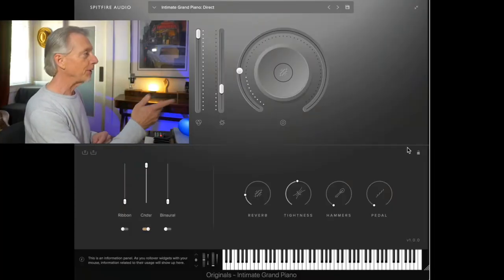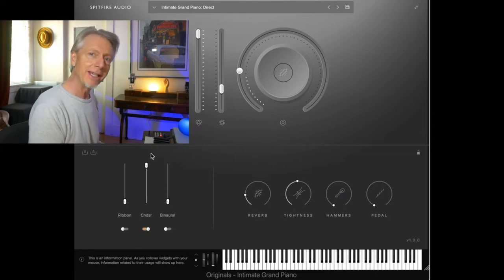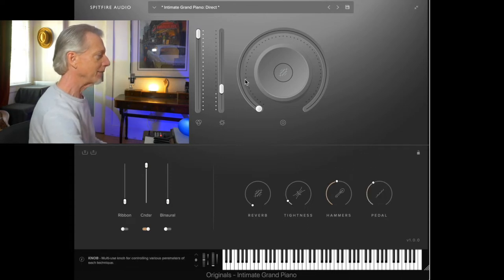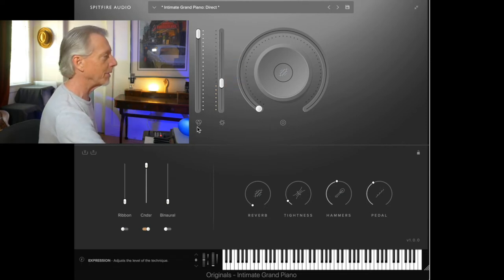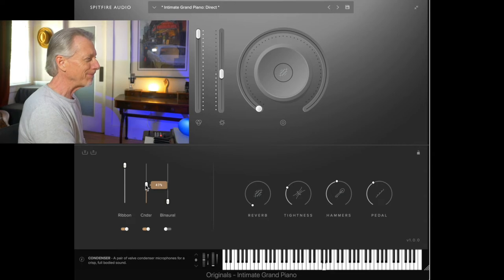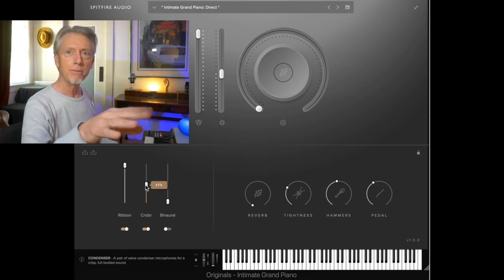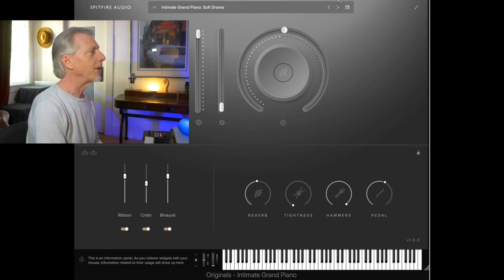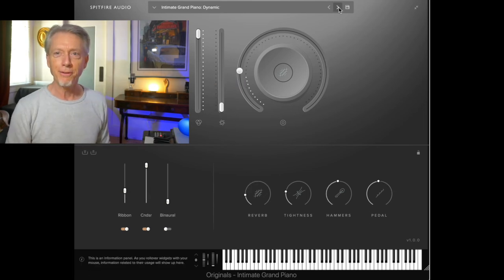Spitfire Intimate Grand Piano Review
Spitfire Audio's Intimate Grand Piano splits the difference between the soft, felted, scoring pianos we know so well, and the richness of a full grand. Stay with me until the end to hear how Spitfire's audio engine is like the Catholic Church.
00:00 intro
00:20 basics
01:20 first look & touch
01:47 condensor mics
03:13 making adjustments
04:54 dynamic slider
05:50 ribbon mics
06:47 mic blend
07:02 repetition test
08:25 beautiful tuning
10:10 some presets
12:21 binaural mic
12:46 conclusions